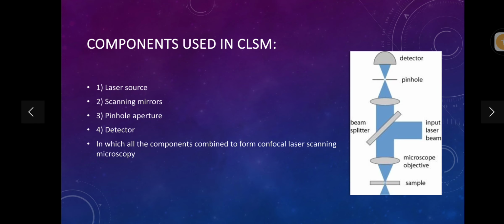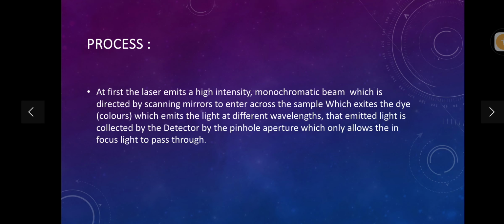Confocal Scanning Laser Microscopy by Sachin bhumar, please watch it completely !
This is a informative vedio on Confocal scanning laser microscopy, due to an assignment this is not an art work.

special thanks to -Dr Vipin prasad sir
for this opportunity 🙏

vedio created by -𝚂𝚊𝚌𝚑𝚒𝚗 𝙱𝚑𝚞𝚖𝚊𝚛
hope you will get knowledge on this topic
please comment me if you have any 𝙙𝙤𝙪𝙗𝙩𝙨!

                       𝙆𝙀𝙀𝙋 𝙍𝙊𝘾𝙆𝙄𝙉𝙂 ⚡..